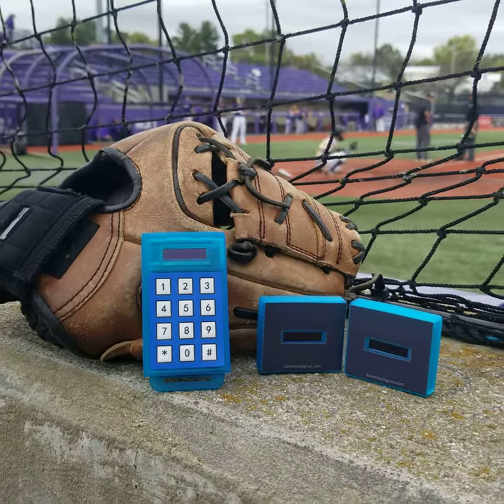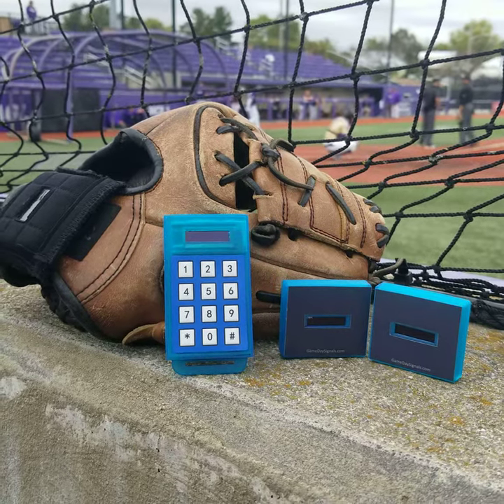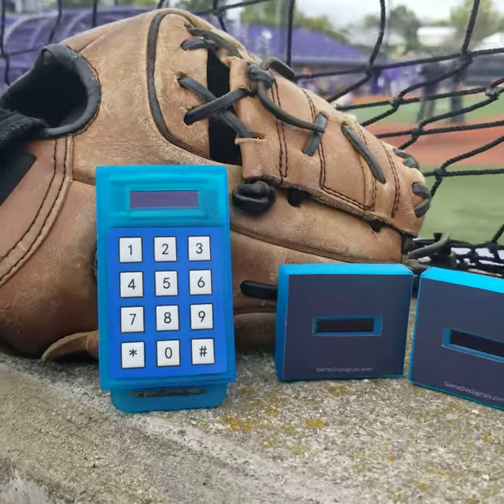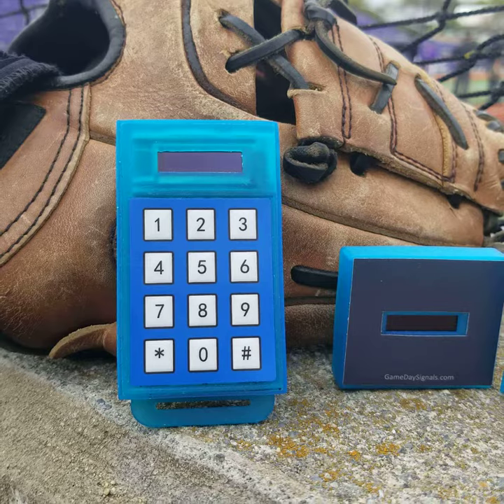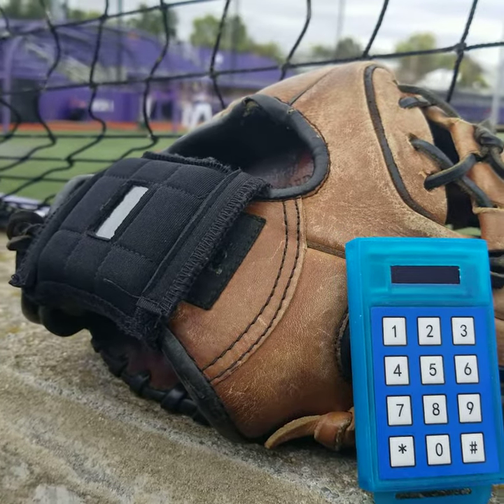Game Day Signals at JMU